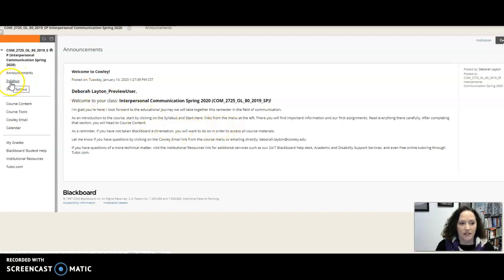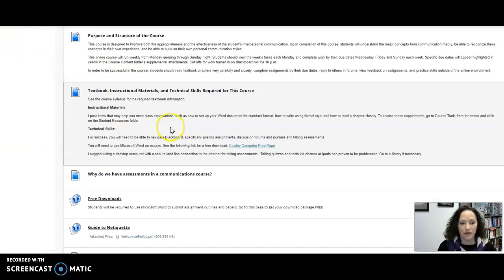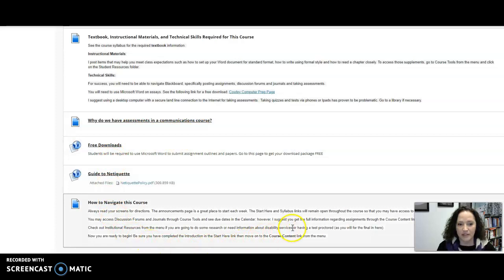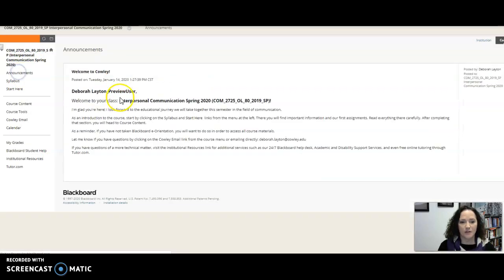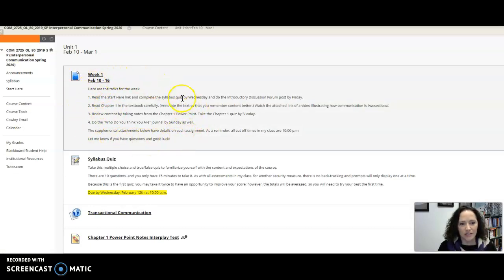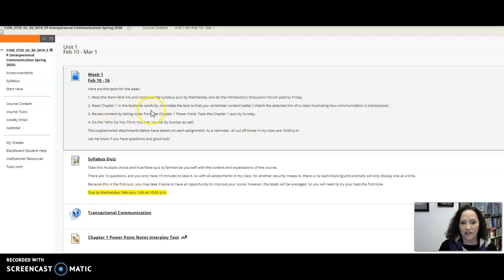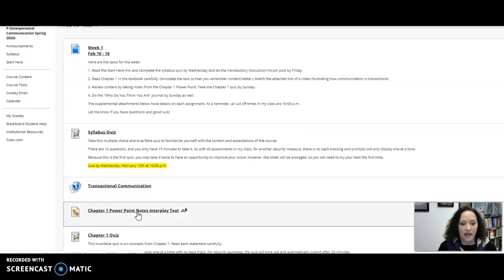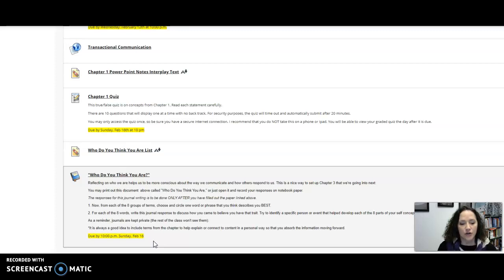IPC Online Cowley 12 Week Introduction